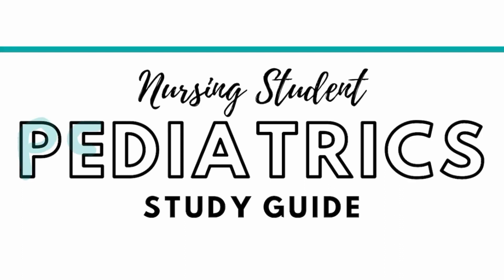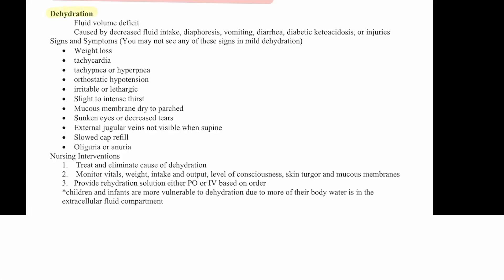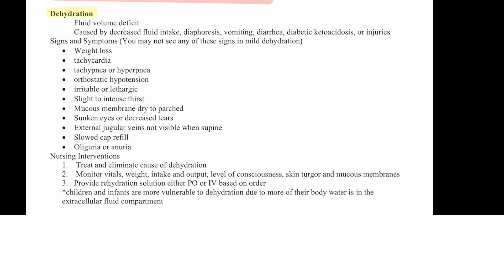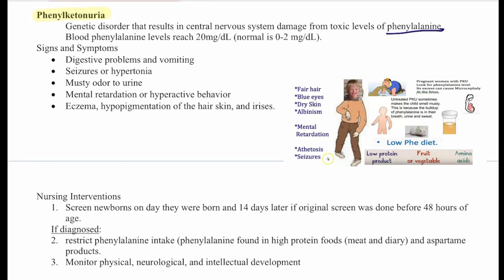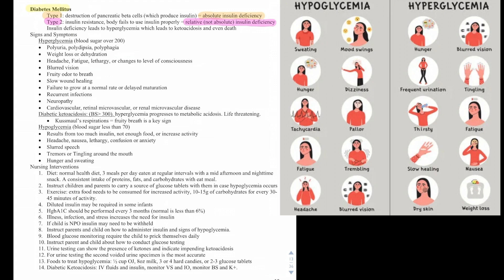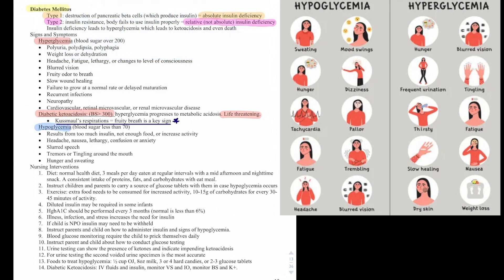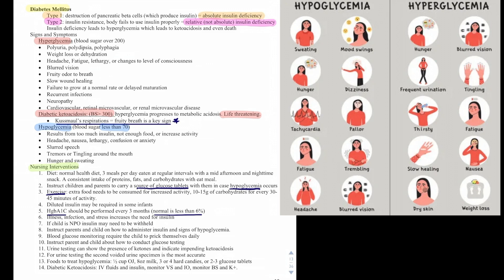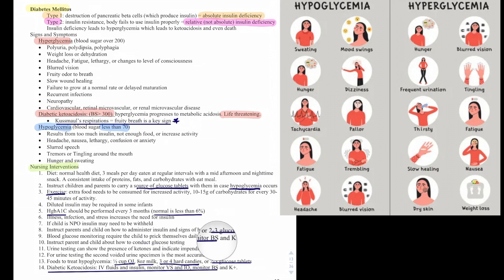Pediatric Nursing Review Endocrine Disorders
Pediatric Nursing Review of the Endocrine System Disorders for Nursing School Pediatric Nursing Course.